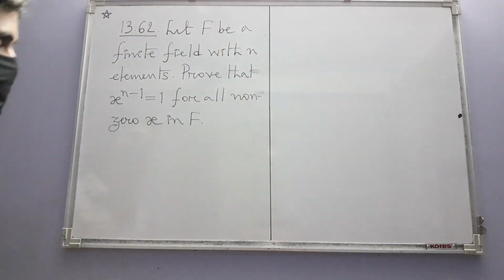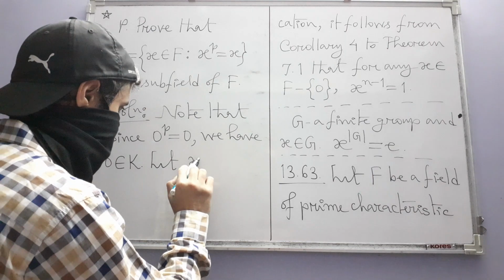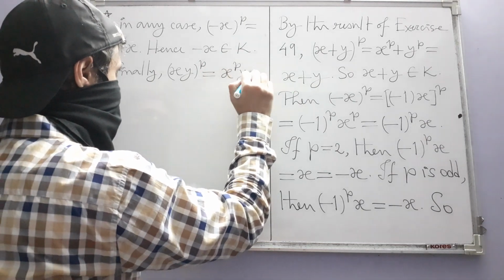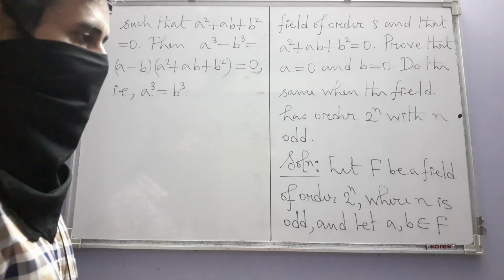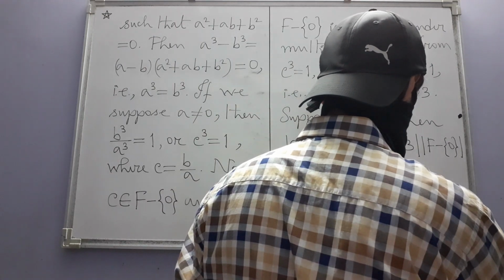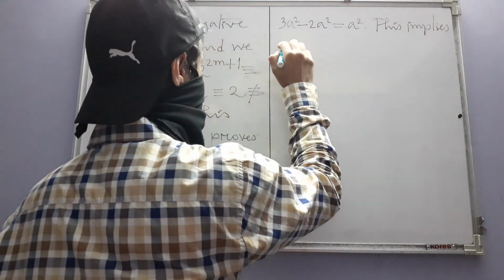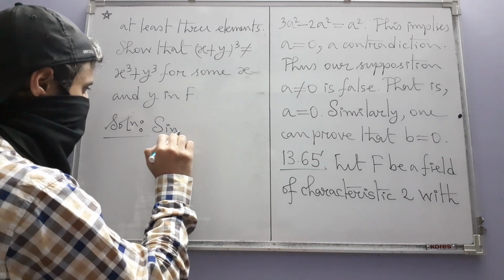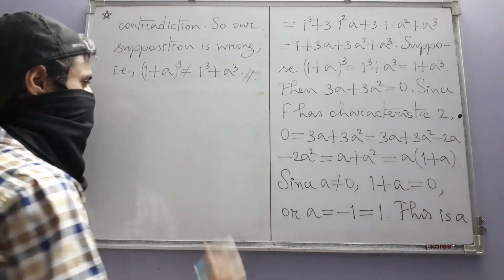Integral domains (Gallian)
We solve Exercises 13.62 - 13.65; more will be solved in the next Gallian video on rings.